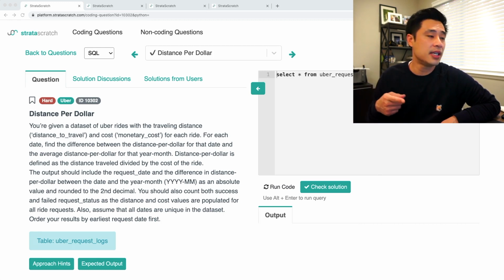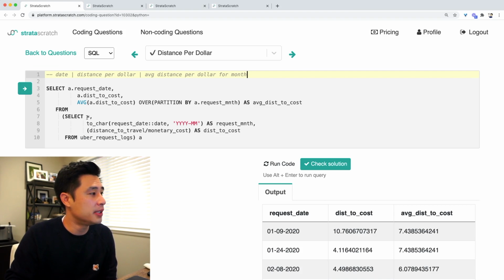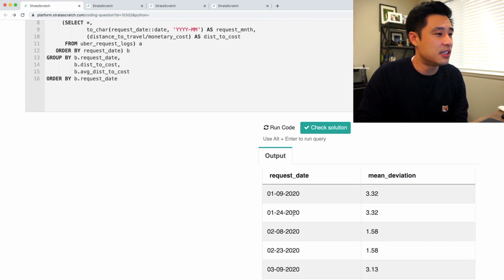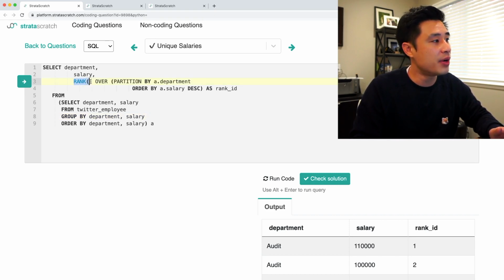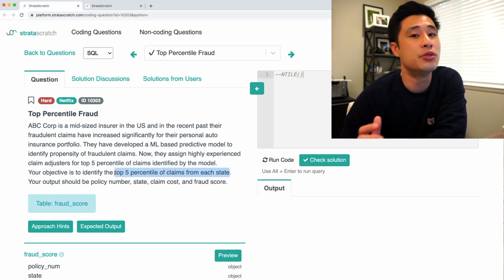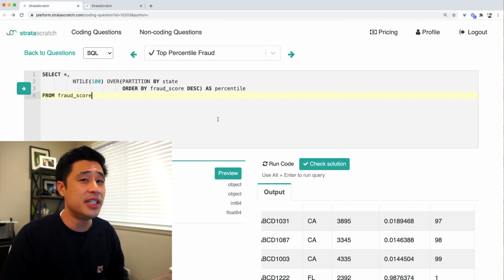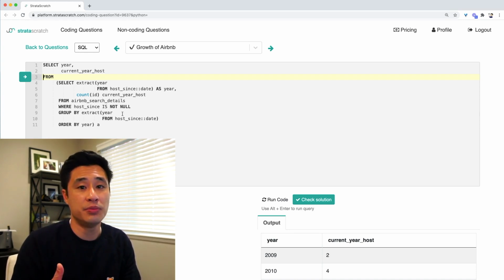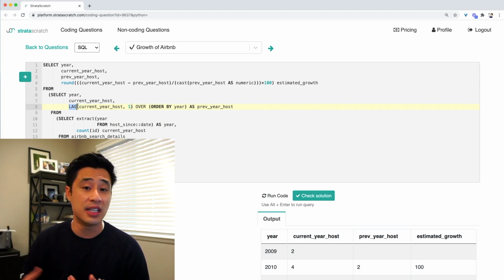SQL Window Functions on Data Science Interviews in 2021 | Asked By Airbnb, Netflix, Twitter, Uber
Let's cover 4 SQL window function interview questions asked on Airbnb, Netflix, Twitter, and Uber data science interviews. I cover the questions and how to solve them, and exactly what the functions are doing to the data.

This series is for both beginner and intermediate data scientists and analysts interested in learning how to solve common data science interview questions in SQL.

Timestamps:

Intro: (0:00)
Aggregate Functions: (1:03)
Rankings(): (7:35)
Ntile(): (11:27)
Lag/Lead: (16:00)
Conclusion: (21:05)

About The Platform:

I'm using StrataScratch, a platform that allows you to practice real data science interview questions. There are over 1000+ interview questions that cover coding (SQL and python), statistics, probability, product sense, and business cases.